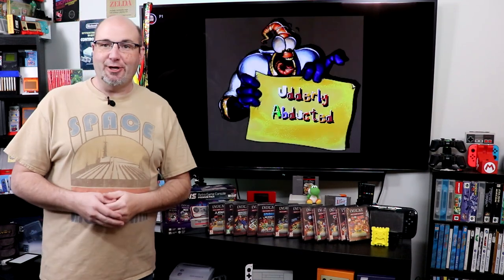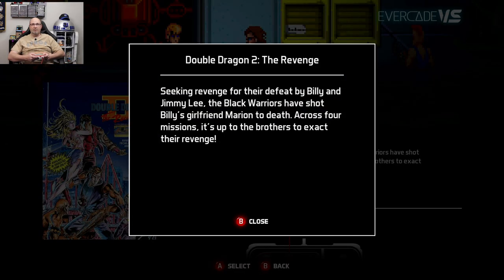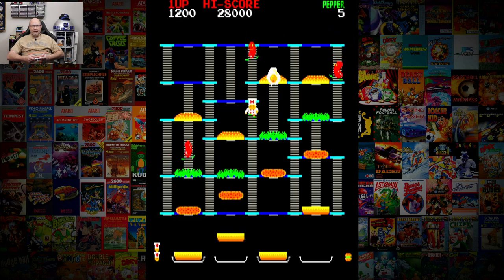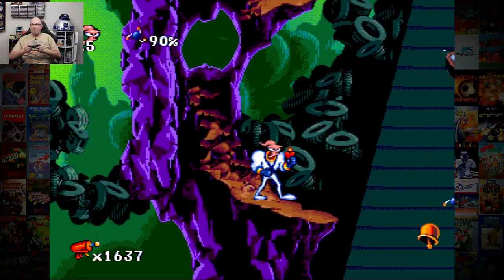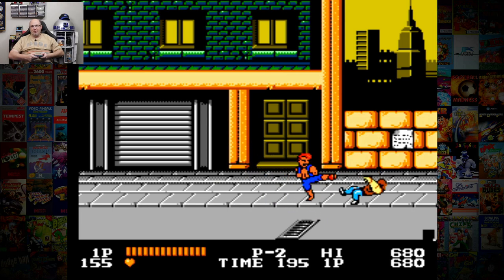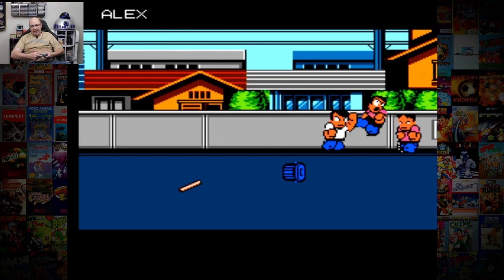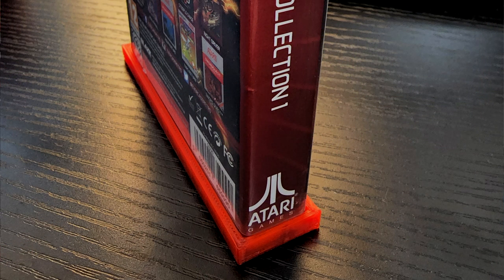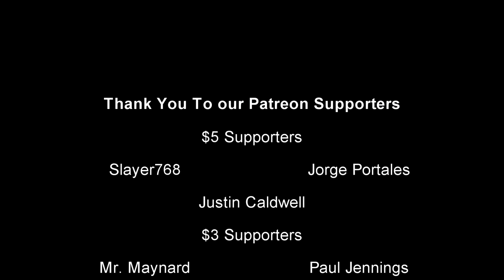Is the Evercade VS Premium Pack The Ultimate Retro Gaming System?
In this episode, we evaluate the Evercade VS Premium Pack provided by Castlemania Games to see if it is the Ultimate Retro Gaming System

Playing retro arcade and home video games can be challenging for some. Setting up and configuring RetroPis is not for everybody, not everybody wants to download ROMs from the internet, and getting authentic hardware to look good can be expensive. For those looking for more of a plug-and-play solution, there have been a number of options over the years. The team at Evercade looks to change the game, both figuratively and literally, with their Evrercade VS home console, an evolution of their handheld. But how did the games look, how do they sound, and how do they play? That's what we are about to find out.

Chapters
0:00 - Introduction
2:25 - Menu Overview
3:06 - Double Dragon II
4:18 - Bad Dudes
5:41 - Burgertime
6:41 - Mapping & Testing the Retro Fighters Brawler64 USB Wireless
7:48 - Earthworm Jim
9:36 - Mapping and Testing the Retro-Bit Wireless 6-Button Genesis Controller
10:44 - Tempest
11:18 - Double Dragon
12:49 - River City Ransom
15:10 - Final Thoughts

Straight from the box, the Premium Pack includes both a Data East and Taito multi-cart, giving you a total of about 18 games to play. With two included controllers, I plugged one in and got to playing. I like the fact that I could change from a 4x3 aspect ratio, a Pixel perfect aspect ratio, and a 16x9 aspect ratio. This way there's something here for everybody's visual preferences. You can also change the wallpapers behind the games in the event that you use something that is not 16x9. It's a nice touch. Finally, they do offer a scanline option for those who like that look.

The Evercade VS gives you the option of actually having two cartridges in the system at any one time. I had assumed that you would have to toggle back and forth between cartridge one and cartridge 2 somehow, but that's simply not the case. You can have all the games on both cartridges displayed on the menu, or you can toggle to only show cartridge one or cartridge too. This is a super nice and convenient feature, and something I honestly didn't expect.

Once I launched into the games themselves, I was very impressed with how crisp the visuals looked and how authentic the audio sounded. Starting first with Double Dragon 2 for the arcade, the sprites looked amazing, it sounded accurate, and overall it was a terrific experience. And this was repeated Time after time with additional titles as I tested them.

After I played some of the initial titles, I decided to test out additional controller compatibility. I was super curious to see what USB controllers I could get to work. I started with a Retro Fighters Brawler64 Wireless because I'm kind of sick and twisted like that. I plugged in the USB dongle, the LED lit up, and it paired to the controller. I was able to navigate through the menu automatically without any setup. I did go through and map the buttons which was super easy to do. One thing I could not get to map properly, however, was the home button which was kind of frustrating. Also, the analog stick didn't work, it only recognized the D-Pad, so that's important to remember.

After the Brawler64, I tested out one of Retro-bit-s six-button wireless Sega USB controllers, and to my delight, it actually had a configuration pre-installed for this controller in the Evercade VS. That was unexpected and really nice to see that sort of third party controller support. And I was able to play all of the games perfectly with this controller as well, but again I could not map the home button to the home button on the controller. I don't know what's going on with this.

Why it RoX:
- Exceptional value
- 1080p
- 2 controllers included
- 18-games included on two cartridges
- Shared library between the Evercade handheld and Evercade VS
- Compatible with third-party USB controllers
- Displays games from two cartridges at one time
- Visual options including aspect ratios, scan lines, and more
- Additional cartridges are only about $20 each

What could be improved:
- I could not map the home button to any other controller
- I've heard the Namco collection no longer works

It's getting even easier to play excellent quality retro arcade and home games on modern flat-panel TVs. Thanks to companies such as Evercade, you have the ability to get terrific hardware that simply works, and you also have the option of expanding your library relatively inexpensively with authentic, licensed software. I really dig the system, I love the concept of it and the execution is terrific. If they could fix the option to map the home button to a different key on another USB controller this would be nearly perfect. As it is, the flaws that it has in my opinion are very minor and this is a damn good system to add to your collection.